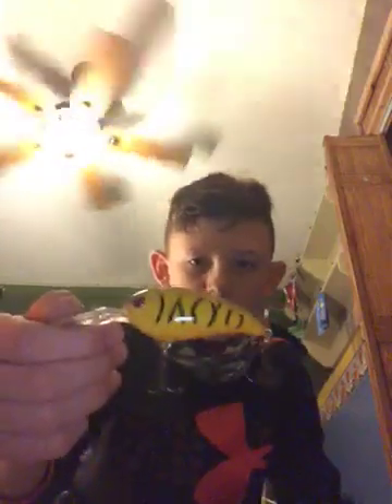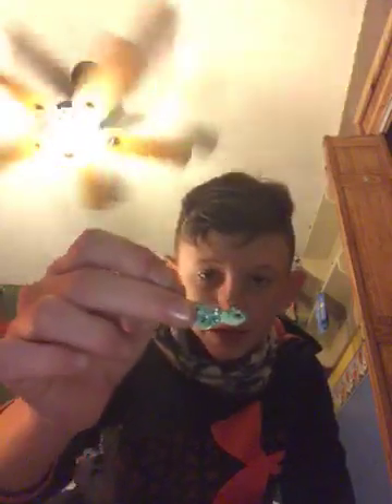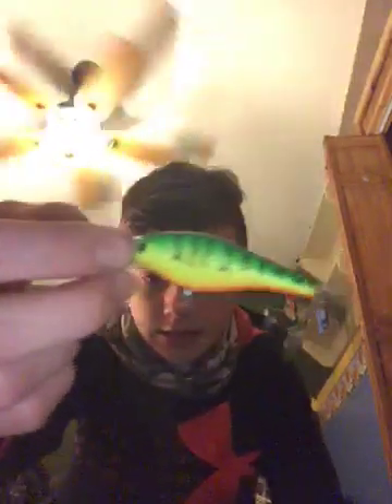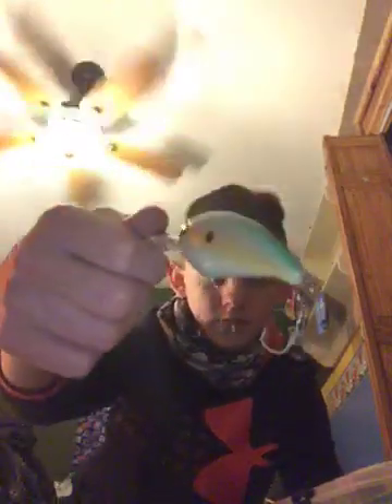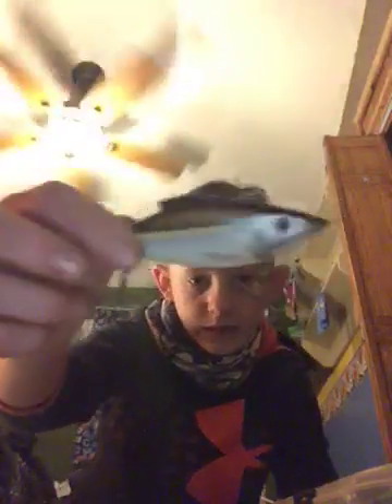Rating my stuff in my tackle box 🤭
Watch me rate my lures